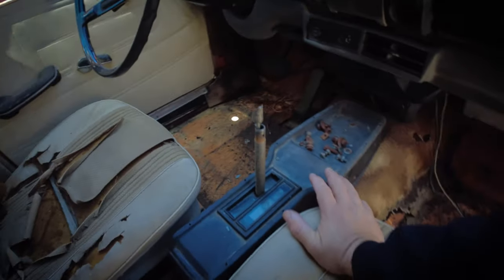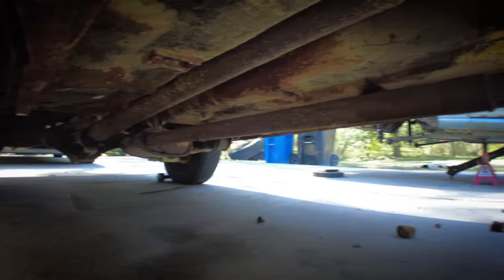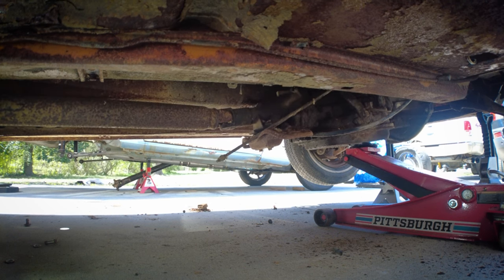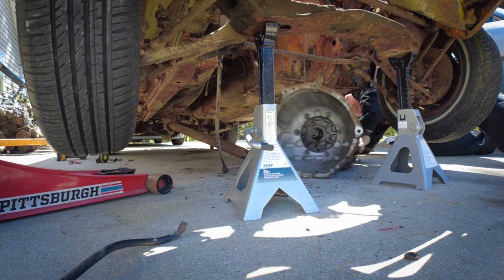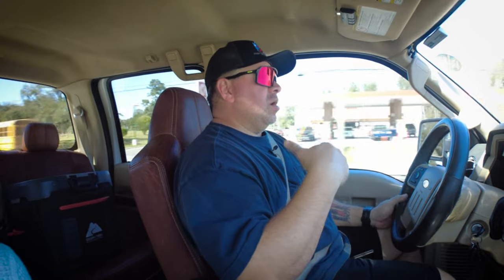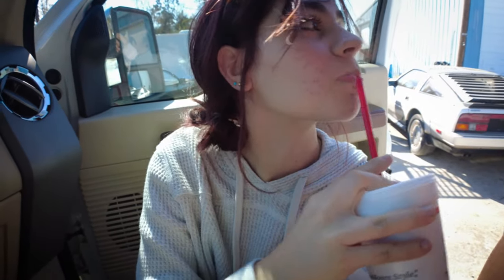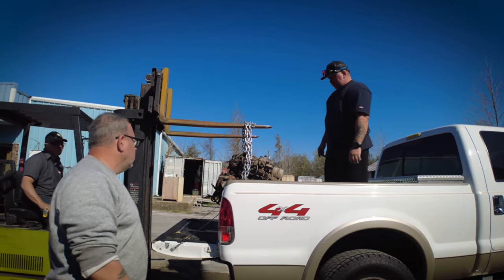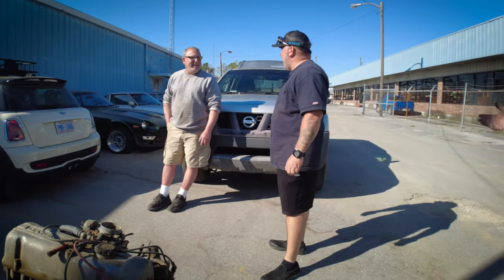Datsun 510 Transmission removal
Finally was able to take out the tranny and drop the engine and transmission off to Jamie.